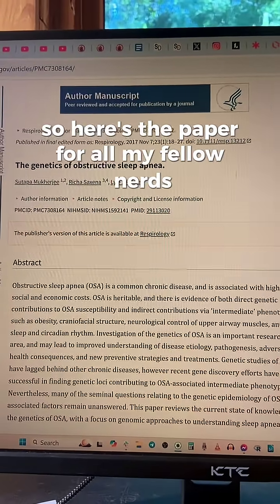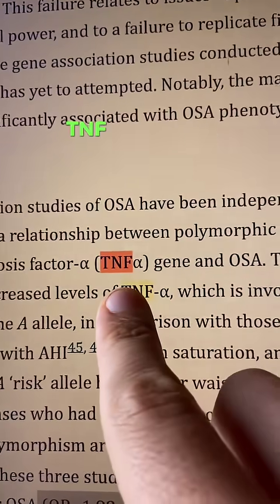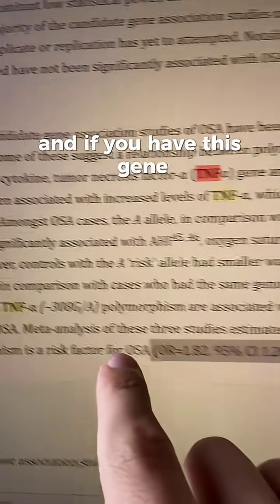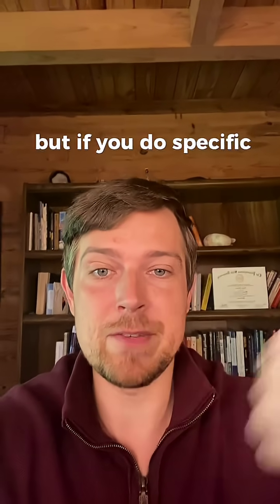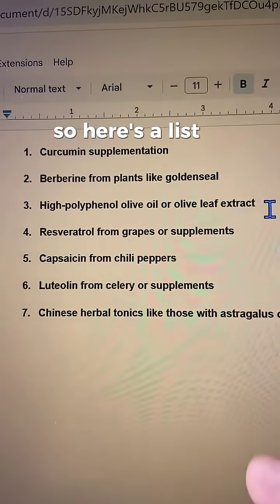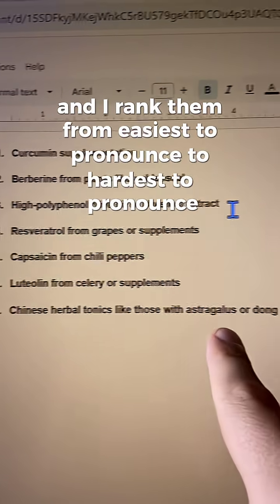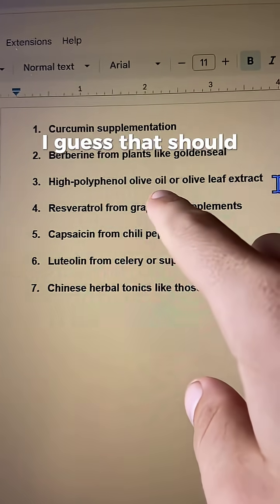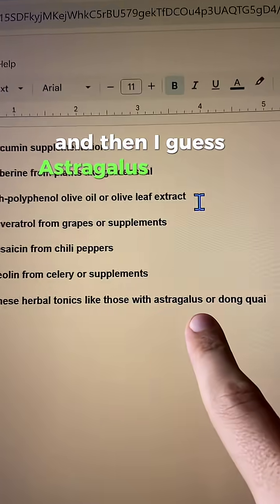This Gene Can Make Sleep Apnea Twice As Bad!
Click in the upper right for your best sleep